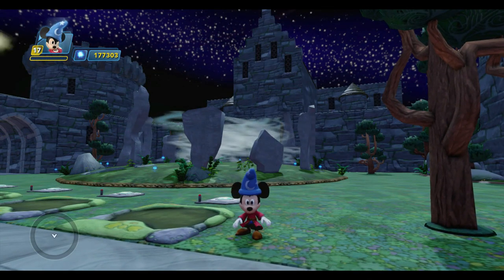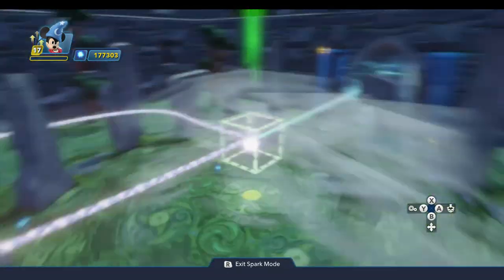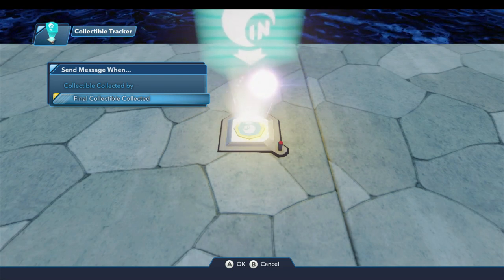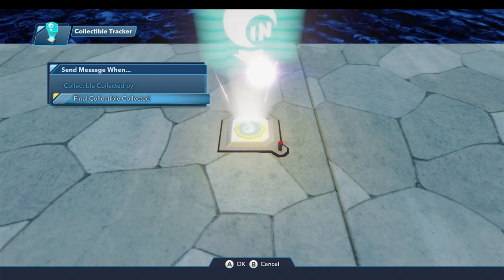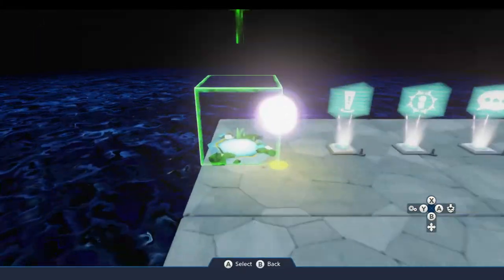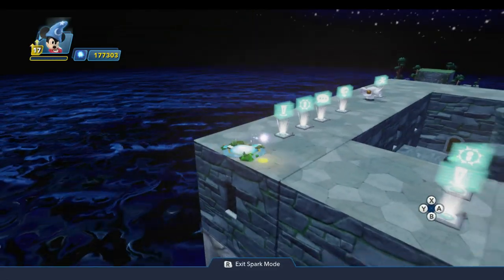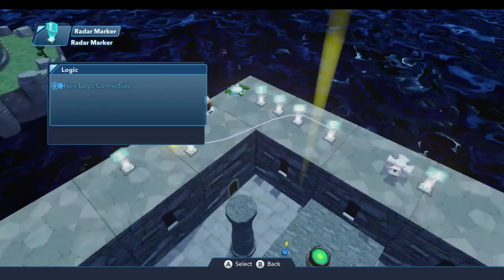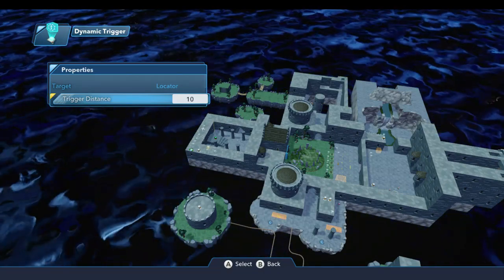Toy Box Tutorials #57 - Collectible Tracker - Disney Infinity 3.0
Our lesson today is about the Collectible Tracker. I'll show you how to use this toy to build a simple collection quest.

This will be my last video for a week or two. Mrs. Toybox and I are going to take a little time to get out of the house and enjoy the fall colors.

When I return, I may adjust my weekly schedule to try to get back to doing a maximum of 3 videos per week. I've discovered that doing 4 videos per week is just too much for me. I don't want to burn out, and I know you don't want me to burn out either, so I'm sure you'll understand.

Anyway, enjoy today's lesson, and I'll see you again in a week or two!